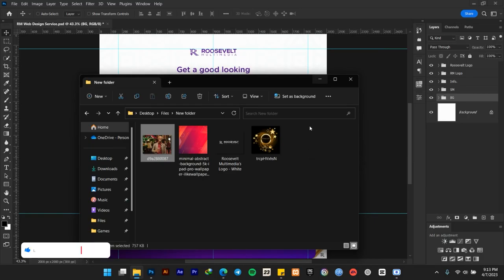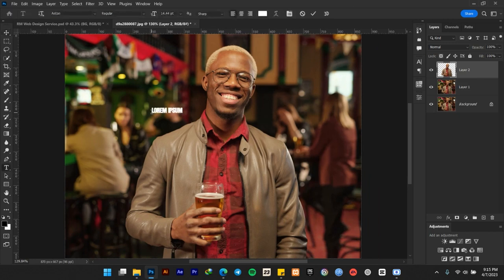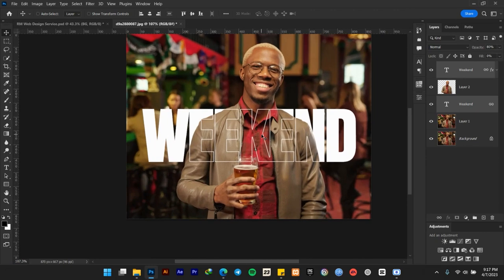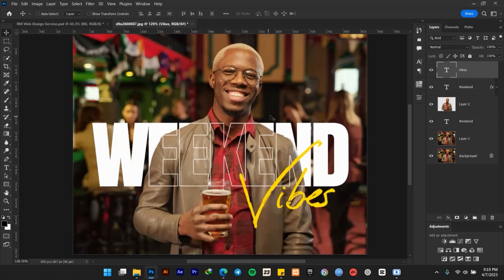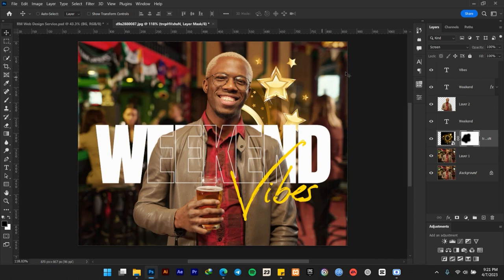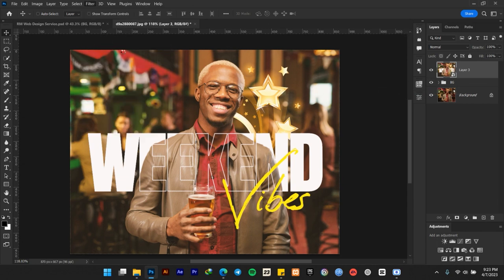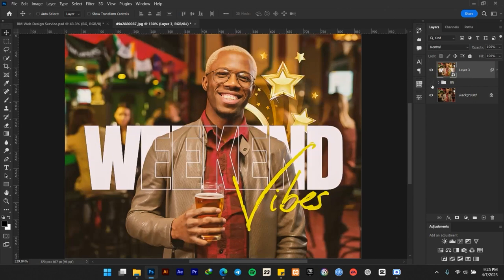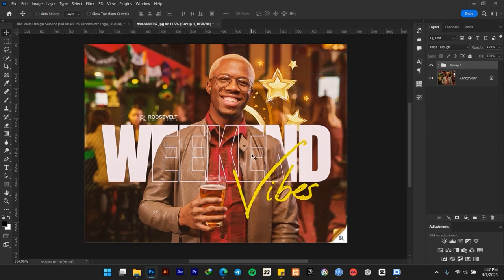How to convert a regular image to an awesome design in Photoshop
In this Photoshop tutorial, you will learn how to convert a regular image to an awesome design in Photoshop.

Font names: 1. Anton regular    2. Reey